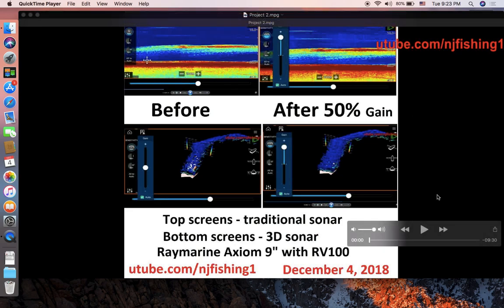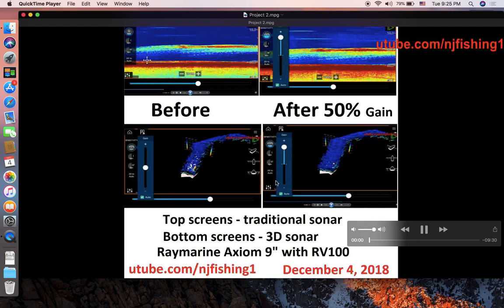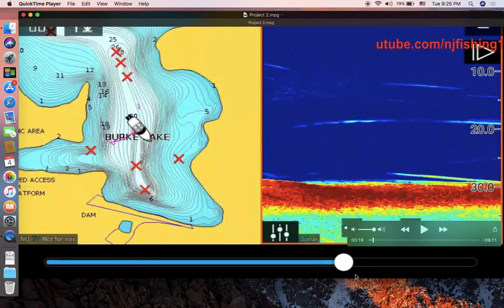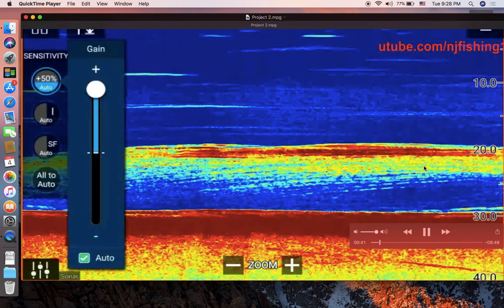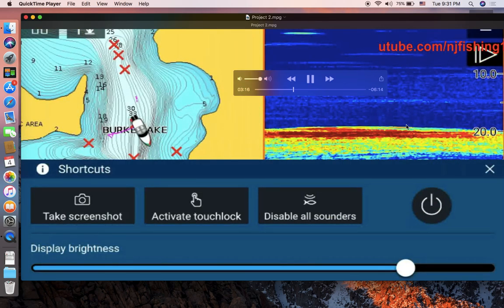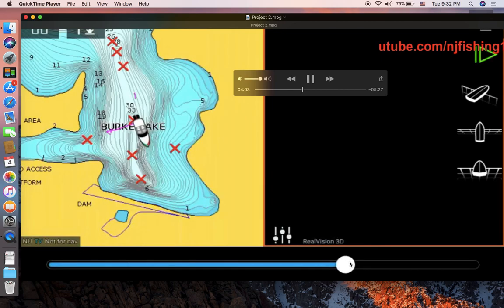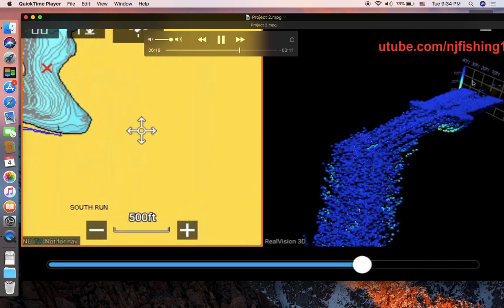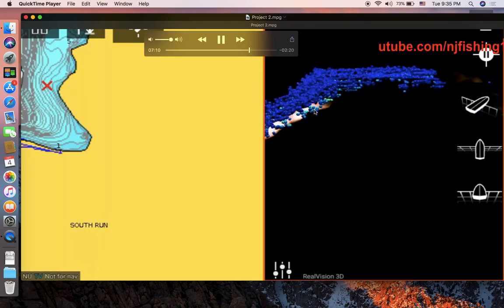Raymarine Axiom 9" RV100 - Sonar sensitivity adjustment sonar images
Winter time fishing is slow because they hide in the deep water
,so finally time to test drive the sonar gain function on Burke Lake in Fairfax county. I will show you traditional sonar images and 3D sonar images with 50% gain sensitivity.
1. Raymarine Axiom 7 Fish Finder with Built in GPS, WiFi, Chirp Sonar and RealVision 3D with Transducer and Navionics+
by Raymarine - this has real vision 3D, sidevison, downvision and traditional sonar 4 in 1 transducer for fishing.
2. Raymarine E70363-00-NAG Axiom 7 Multifunction Display with Navionics+ US & Canada Charts by Raymarine - MFD display is all you need if you run a sailboat but don't want to go fishing on your sailboat.